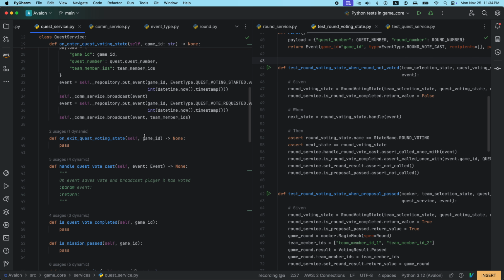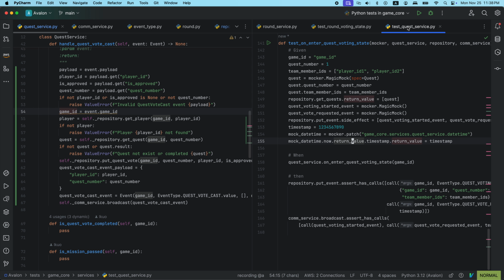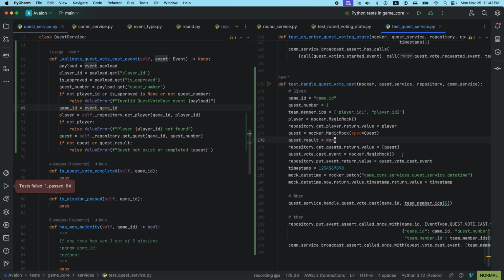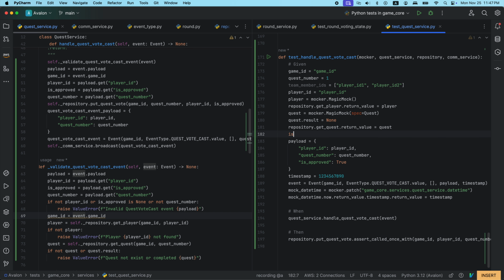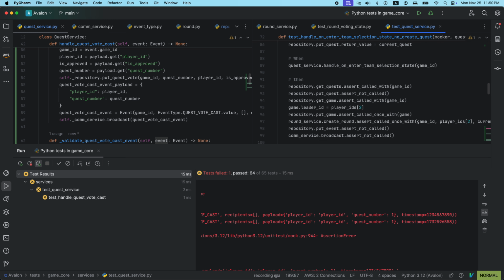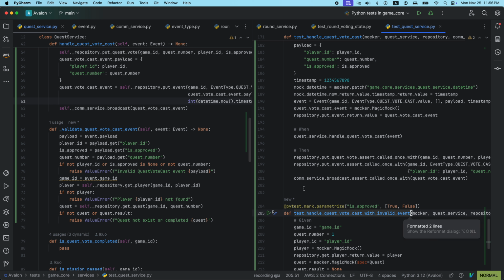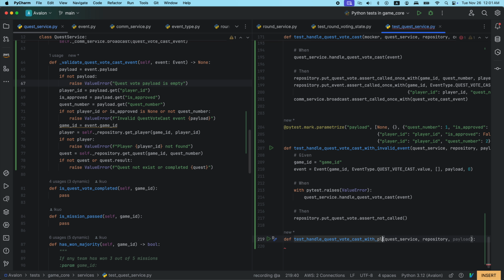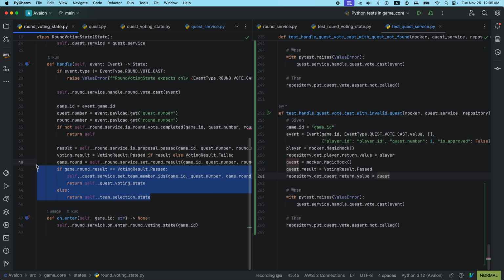Avalon Game Project - Day 27 Handle vote cast